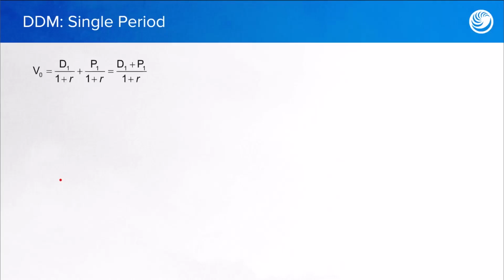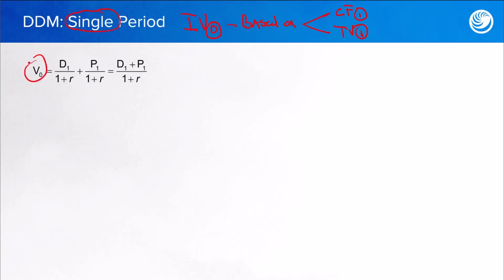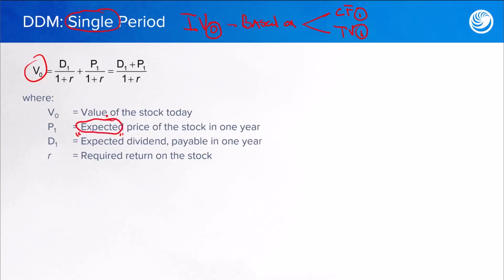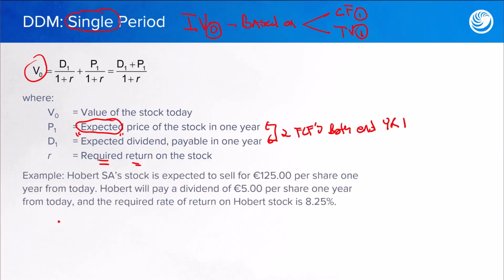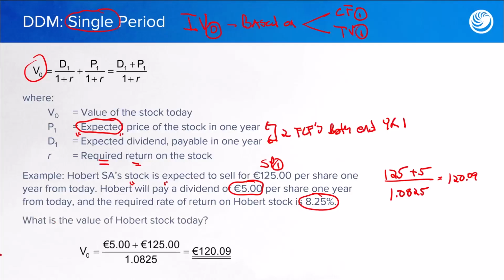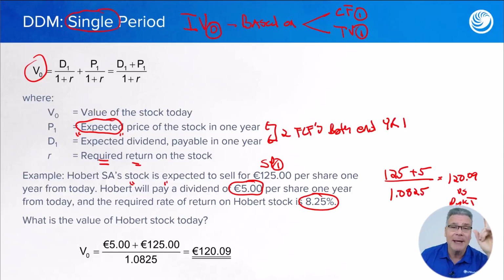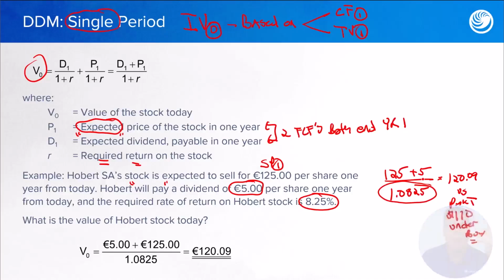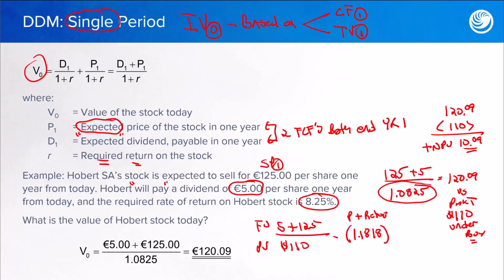2025 CFA Level 2 UW Lecture Video - 5 02 2 The Dividend Discount and Gordon Growth Models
2025 CFA Level 2 UW Lecture Video - 5 02 2  The Dividend Discount and Gordon Growth Models